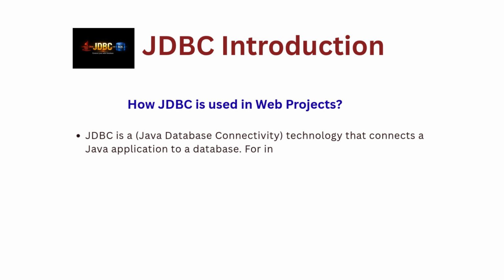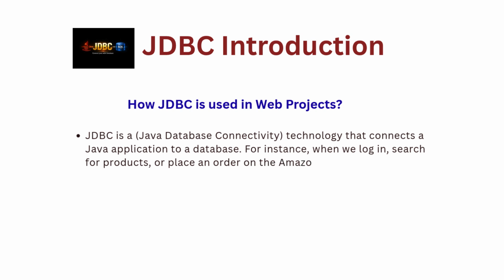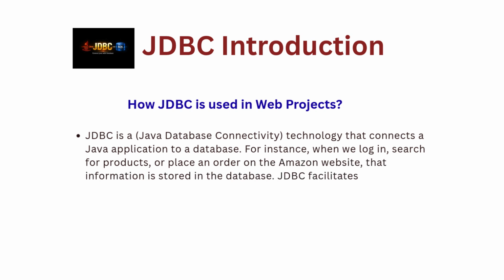JDBC Introduction in Telugu | What is JDBC? | JDBC Tutorial #1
Hello Friends,

Welcome to our JDBC Tutorial Series.

In this video, we will learn:
✔ Why do we use JDBC?
✔ Advantages of JDBC
✔ JDBC in Real-Time Web Projects
✔ How JDBC connects Java Applications with Databases

JDBC (Java Database Connectivity) is an API that helps Java applications communicate with databases. It is widely used in web applications for login systems, registration forms, data storage, and many other database operations.

If you are learning Java Full Stack Development, JDBC is an important topic to understand before moving to advanced frameworks.